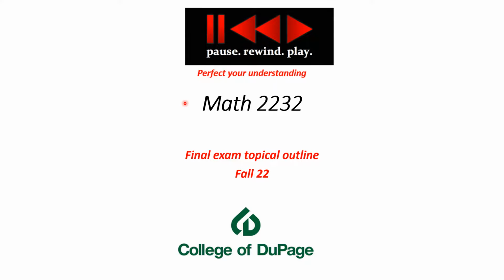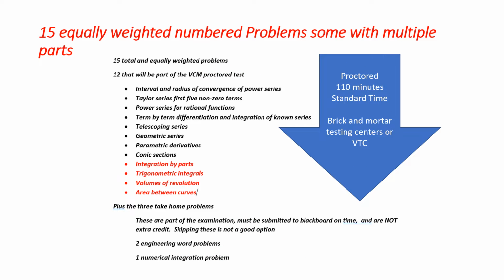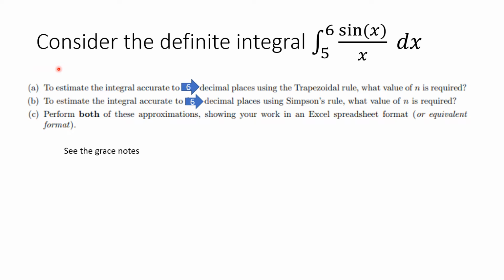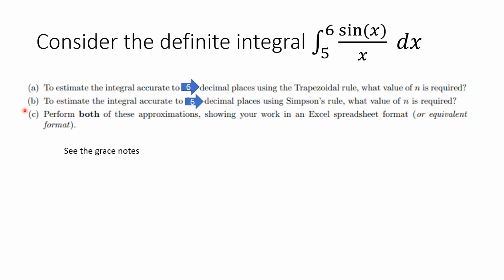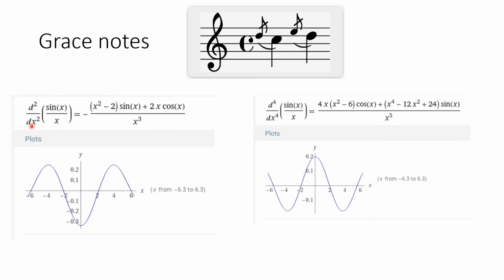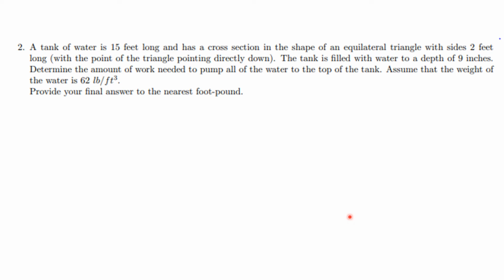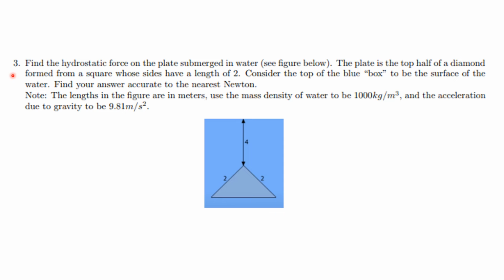Draft Math 2232 Final exam topical outline